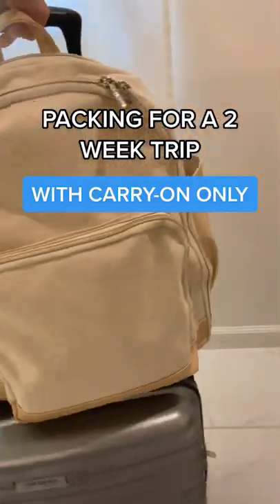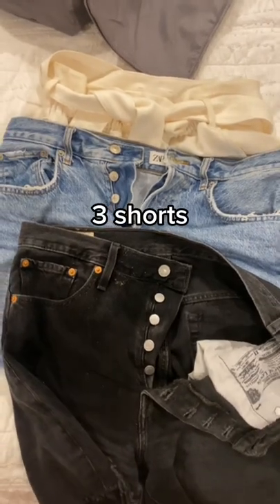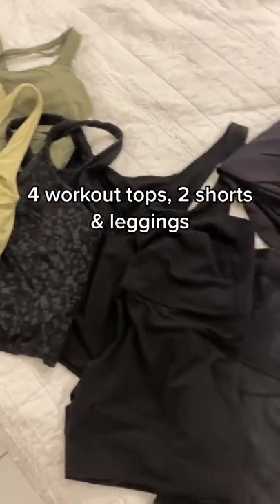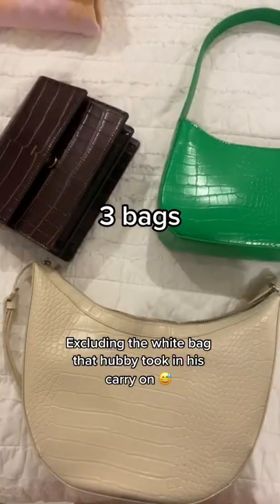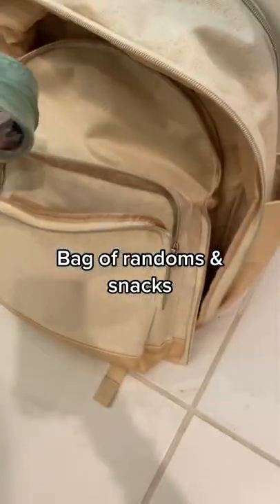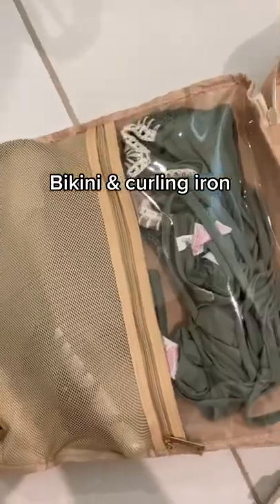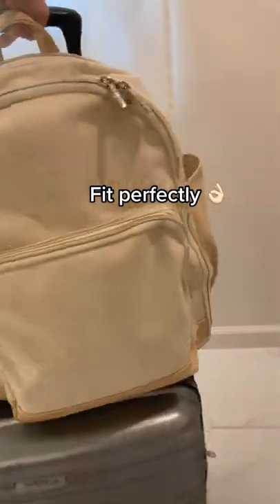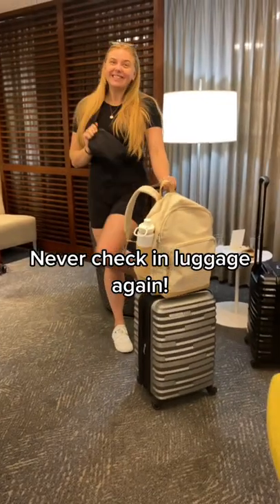Packing Carry-On ONLY For A 2 Week Trip!